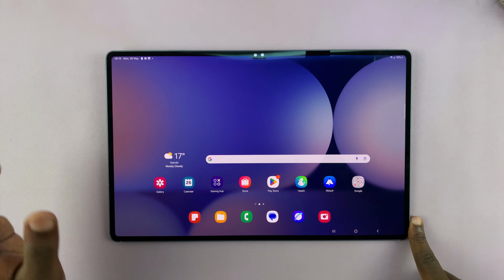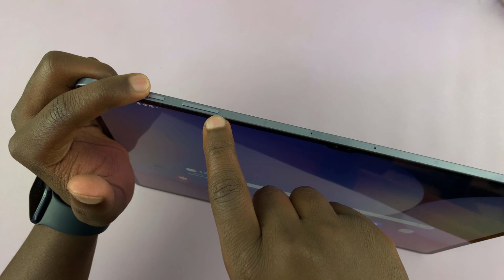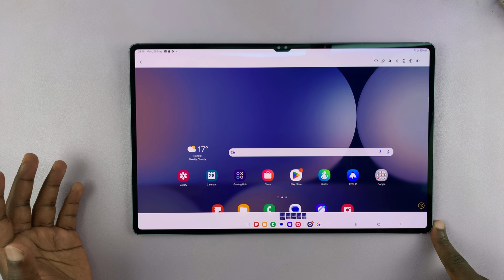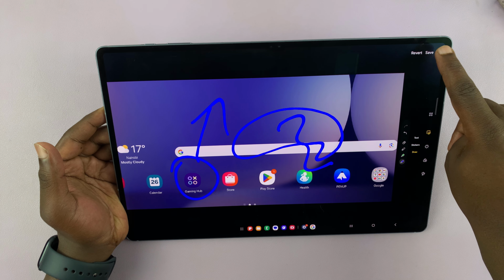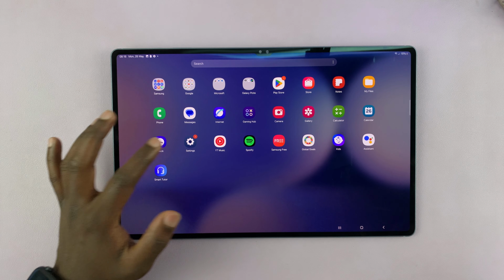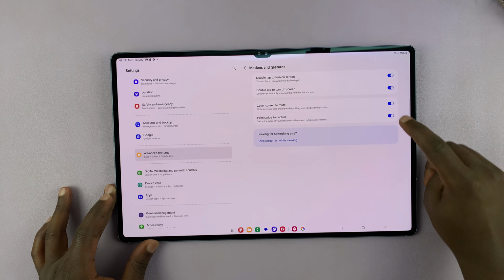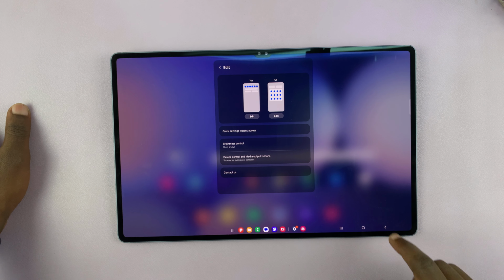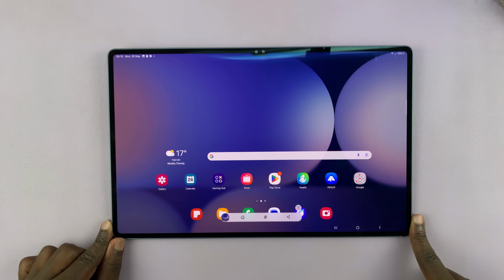How To Take Screenshot On Samsung Galaxy Tab S10 / S10 Ultra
In today’s video, I’m going to show you how to take a screenshot on your Samsung Galaxy Tab S10 or S10 Ultra.

Whether you're saving a web page, capturing part of an app, or grabbing your game score, this quick tutorial will cover all the different ways to capture your screen.

How to screenshot on Galaxy Tab  S10 / S10 Ultra
Method 1
Go to the screen you want to capture."
Press the Power button and Volume Down button at the same time quickly and briefly.
You’ll hear a shutter sound and see a flash. the screenshot will be saved automatically.

Method 2
Go to Settings
Select Advanced features
Tap on Motions and gestures.
Make sure Palm swipe to capture is enabled.
Swipe the edge of your hand across the screen horizontally to capture a screenshot.

Method 3
Access quick settings panel
Tap on "take screenshot"

Cell Phone Tripod Adapter